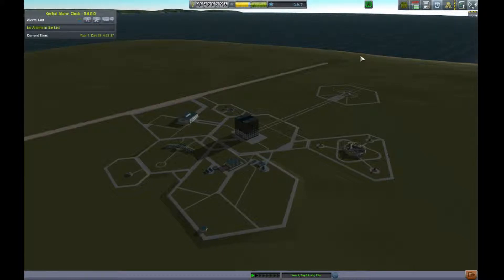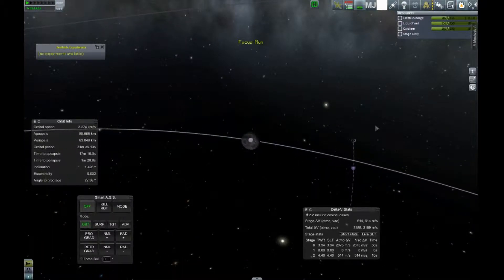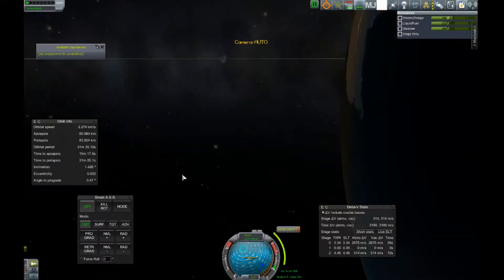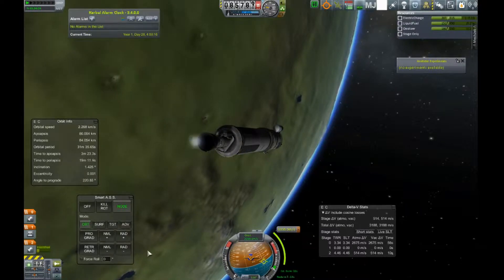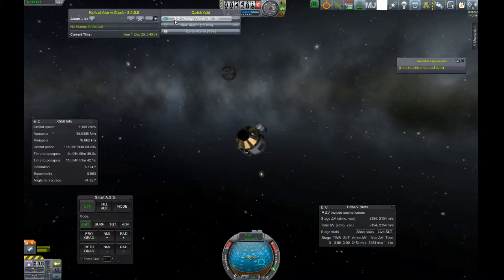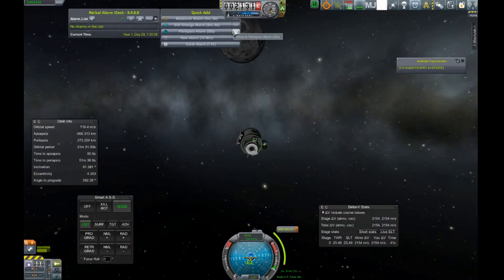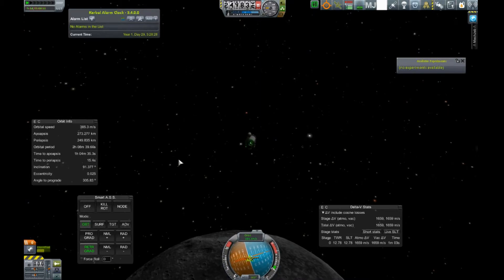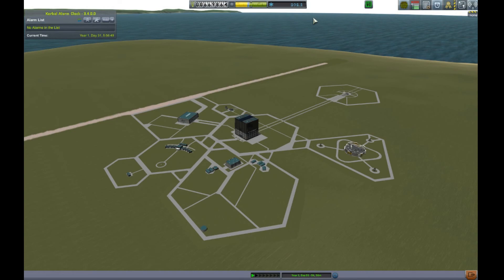Lets Play: Kerbal Space Program Ep6 - Mun Satellite and Scan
We continue our journey through the universe!

This is Kerbal Space Program, a wonderful space simulator game.